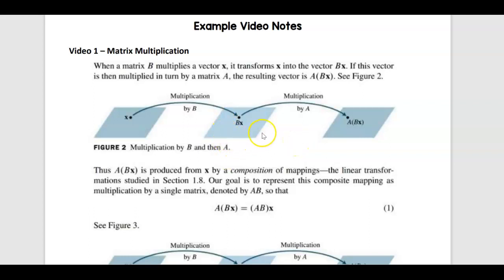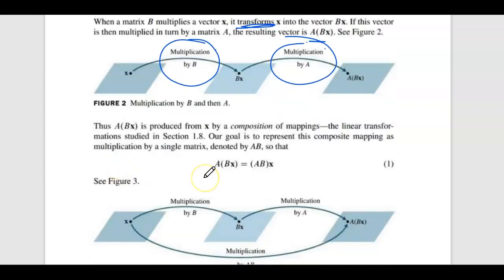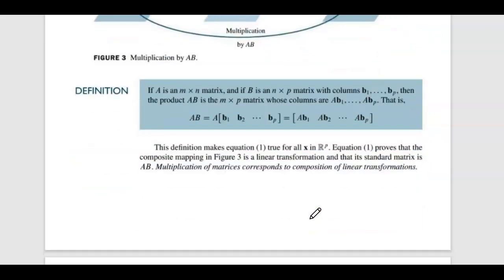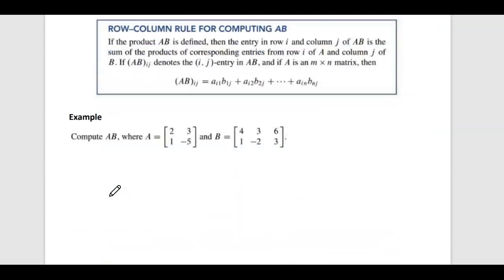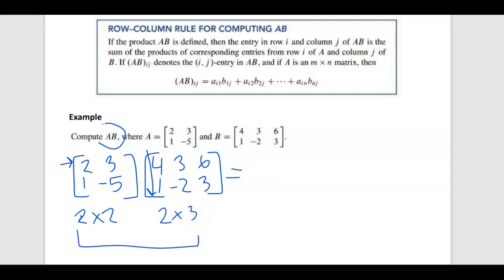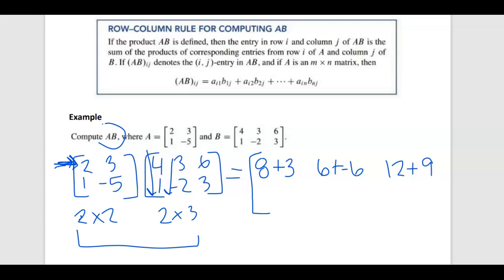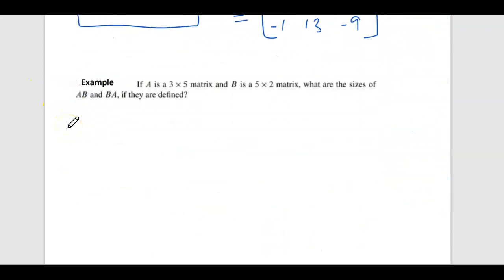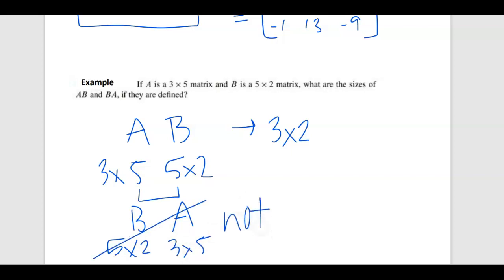MATH 2318 - Matrix Multiplication